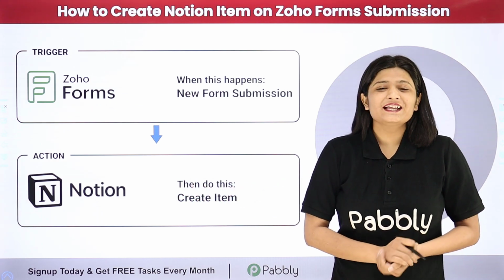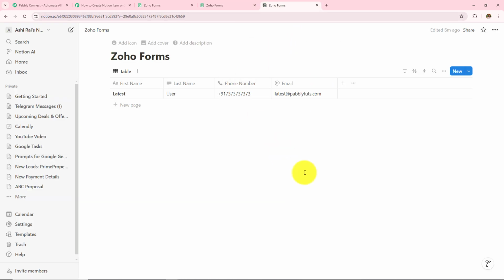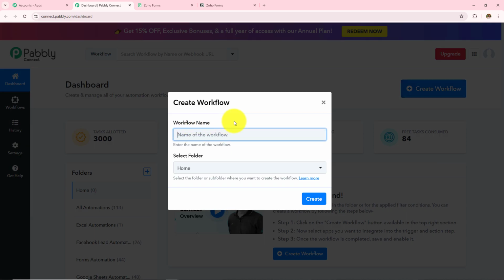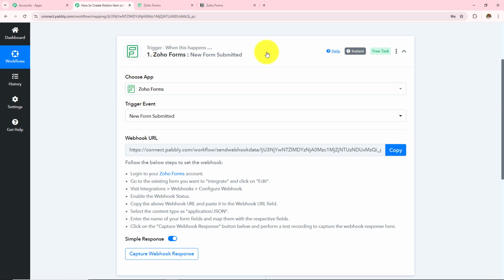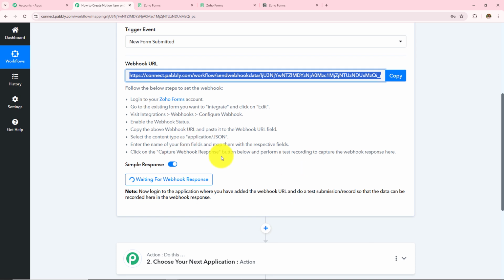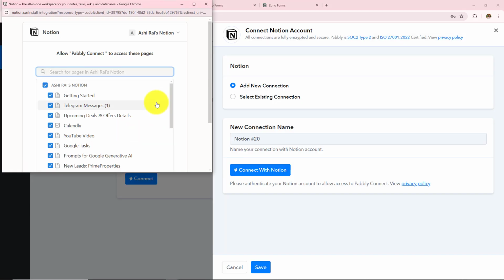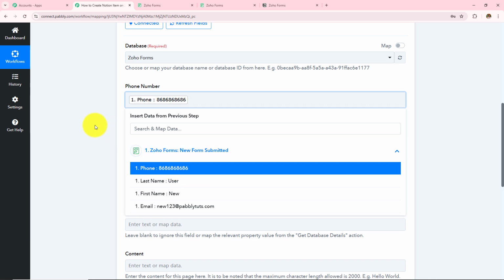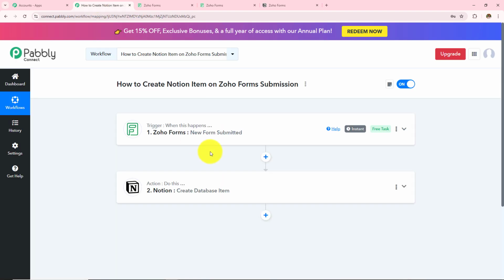How to Create Notion Item on Zoho Forms Submission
In this video tutorial, we’ll guide you through the process of automatically creating a Notion item whenever a Zoho Forms submission is received, using Pabbly Connect.

Zoho Forms is a reliable tool for collecting form responses, while Notion is a versatile platform for managing tasks, databases, and projects. By integrating Zoho Forms with Notion through Pabbly Connect, you can automate the process of transferring form data into Notion, ensuring your workflows remain organized and efficient.

This step-by-step guide will help you save time, eliminate manual data entry, and maintain accurate records in Notion effortlessly.

Use Case:
As the owner of a project management business, I can use the integration between Zoho Forms and Notion to automatically create new tasks or items in Notion when a form is submitted. For instance, when a client fills out a form to request project details or submit a task, the information will be automatically added as a new item in my Notion workspace. This helps me and my team to stay organized and ensures that no request is missed. The automation simplifies workflow management by streamlining data entry and keeping all project details in one place, making it easier to track progress and prioritize work efficiently.

Benefits of Pabbly Connect:

1. Automation: Save time, money, and resources by automating tasks.

2. Integration: Connect various web services to create efficient workflows.

3. Security: Enjoy industry-standard security for your data.

4. Scalability: Easily add new applications and services to your workflow.

5. Cost-effective: Choose from plans suitable for different business sizes, with no charges for internal tasks.